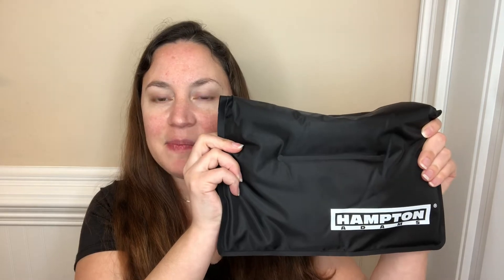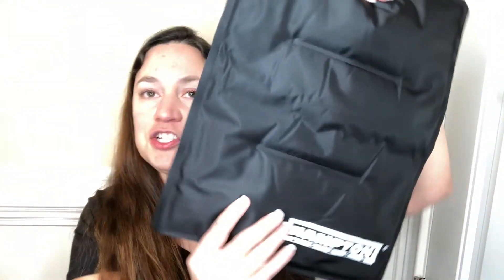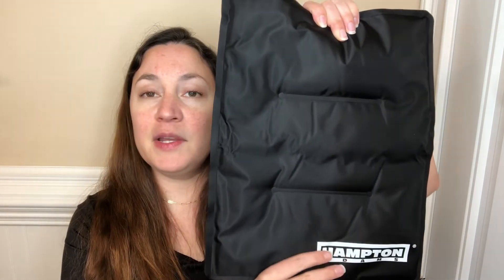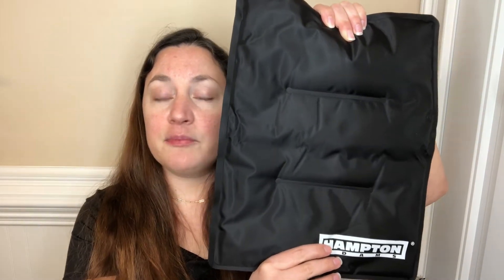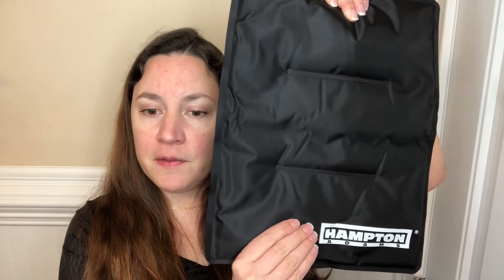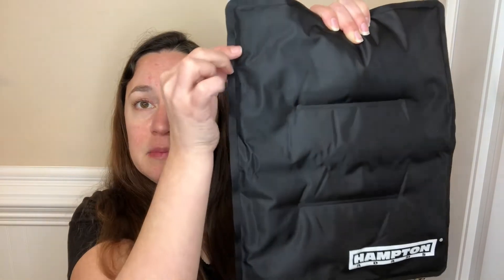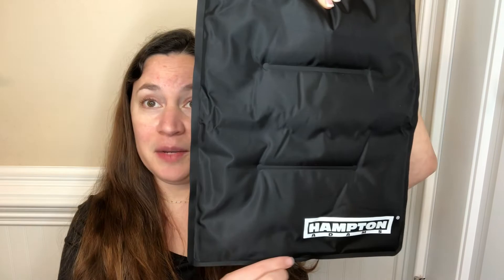Hampton Adams Gel Ice Pack Review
I love that you can use this ice pack hot or cold to help with pain management! It's made really well and can be used over and over again!